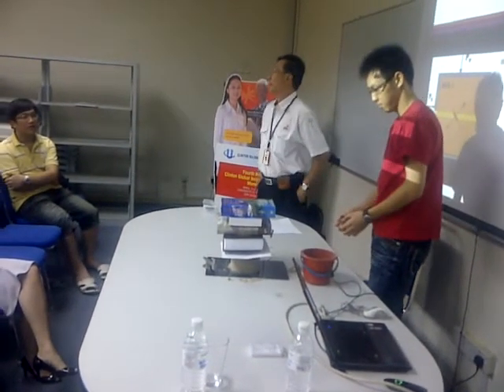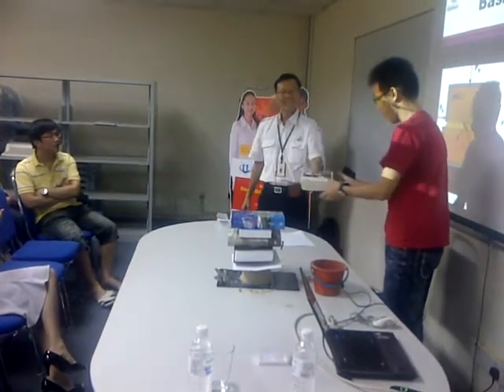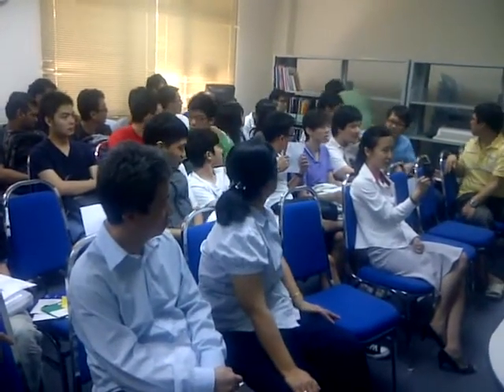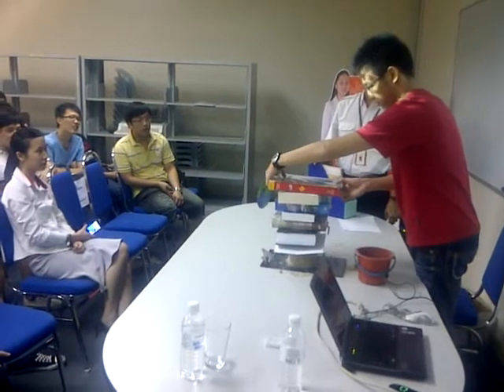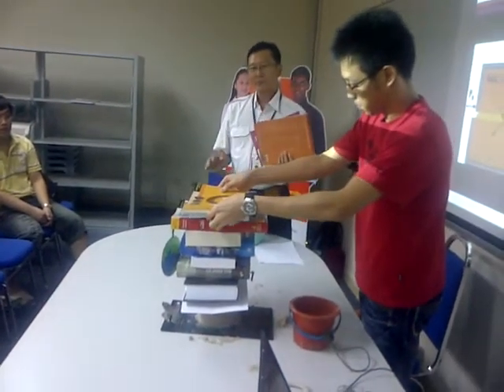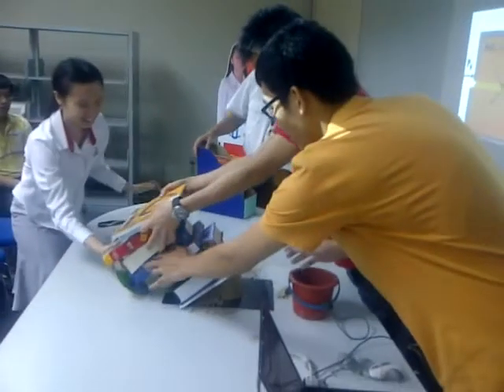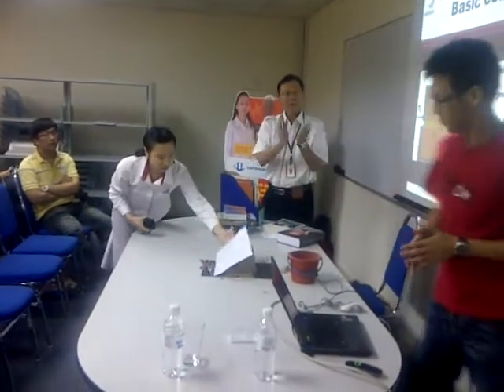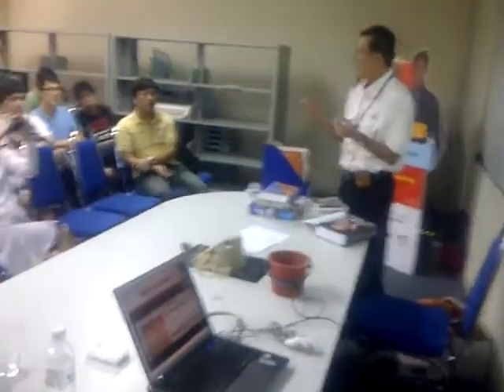Soil Reinforcement Project by Nehemiah-P2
INTI and NEHEMIAH WALLS